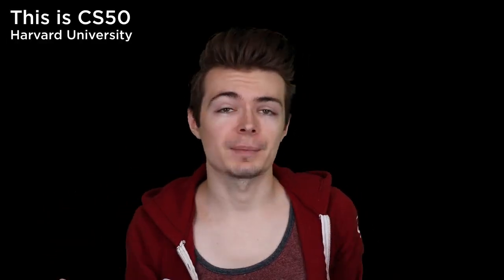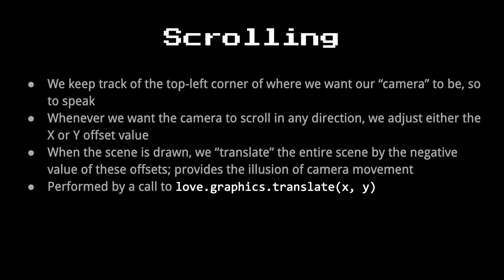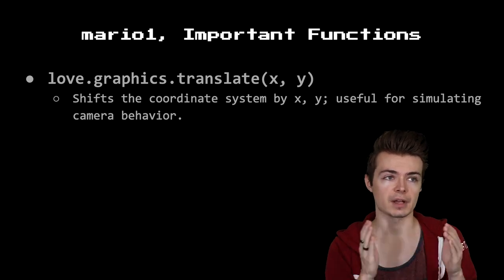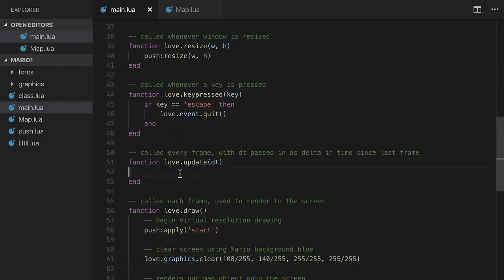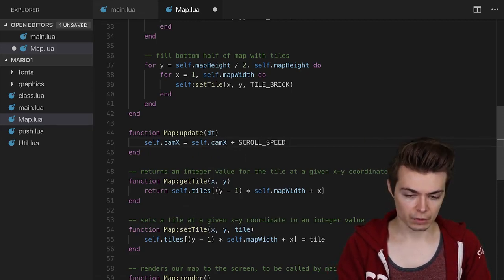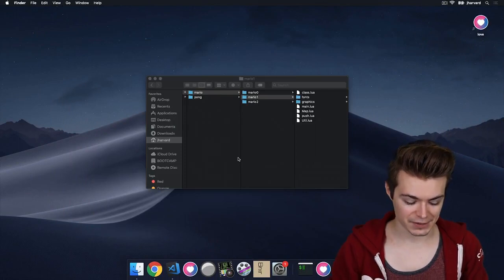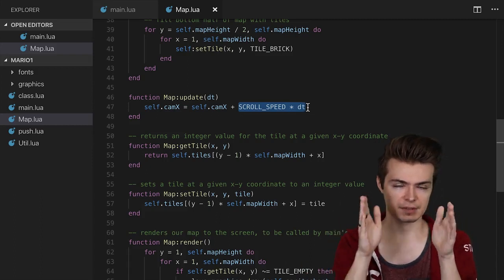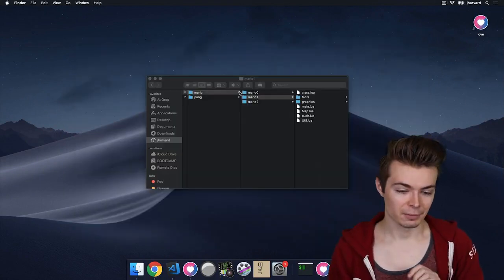Games Mario 1